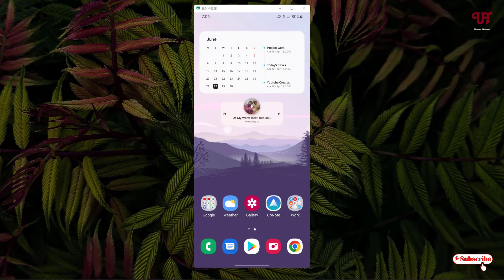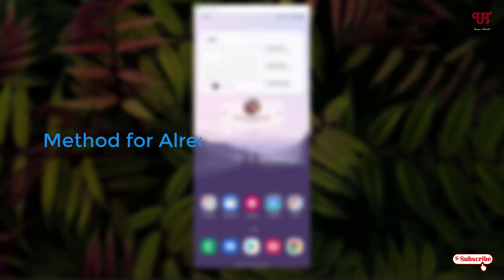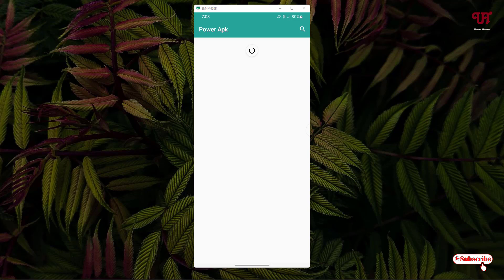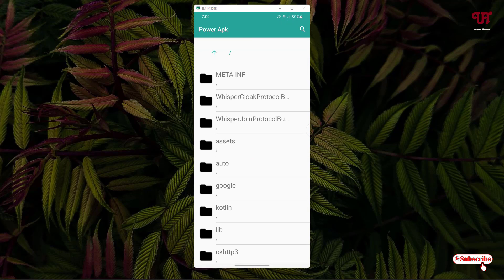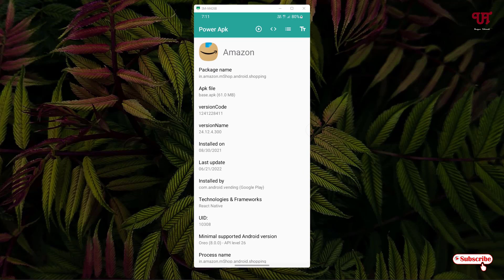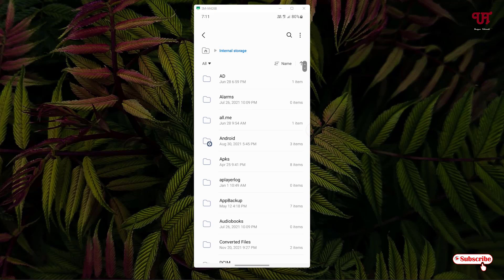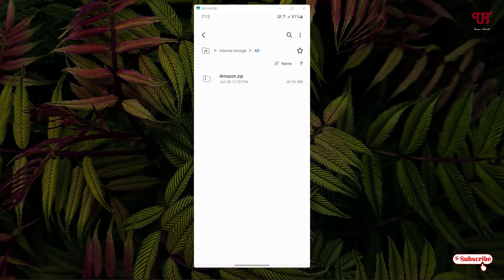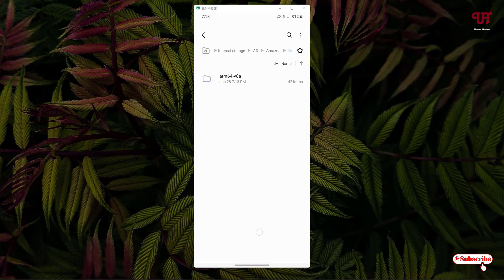How to find out if the Android App is 32Bit or 64Bit ?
This video tutorial is all about How to find out if the Android App is 32Bit or 64Bit.